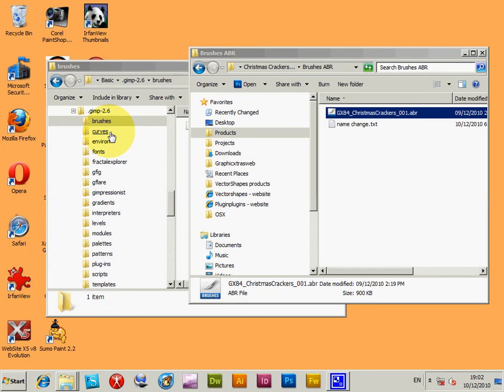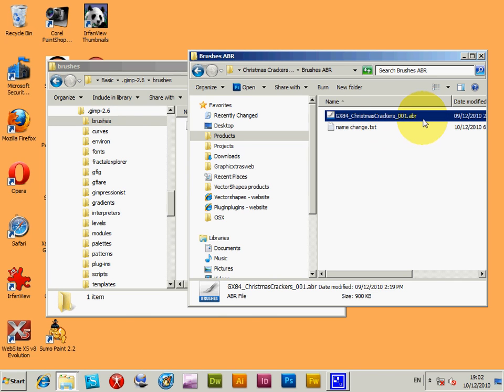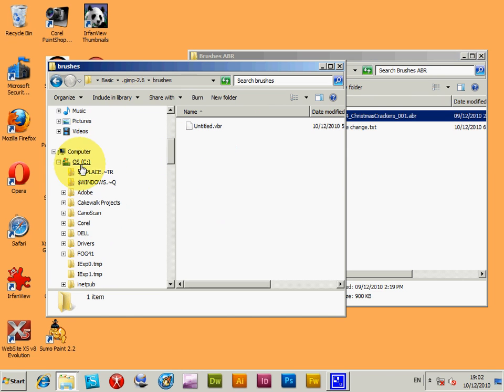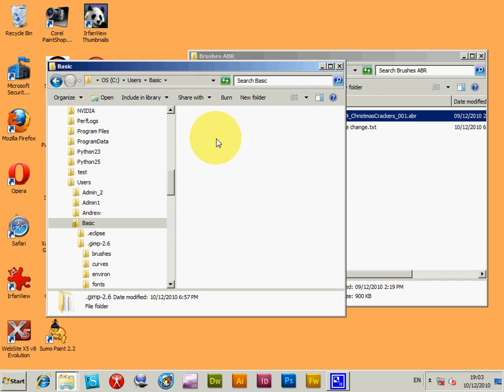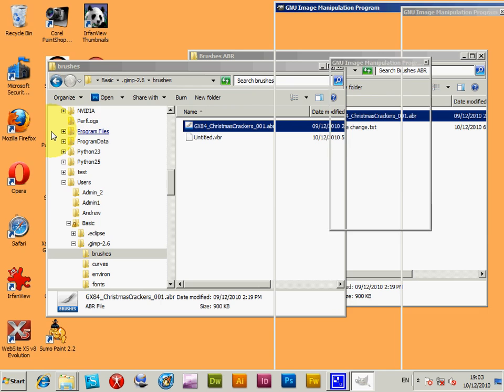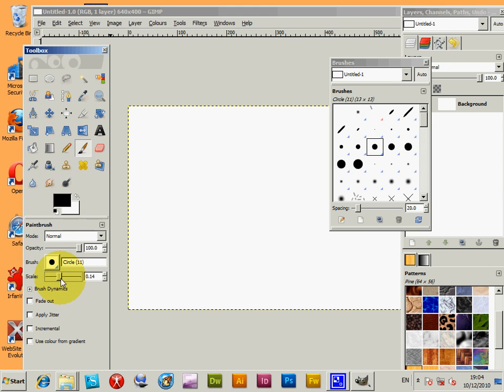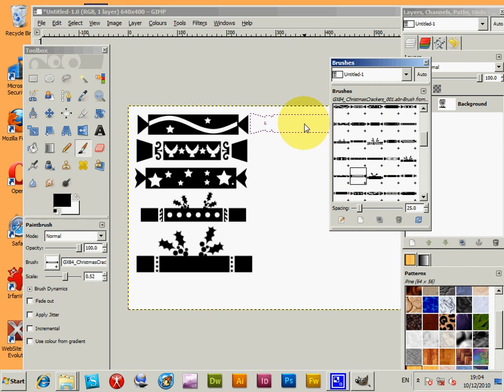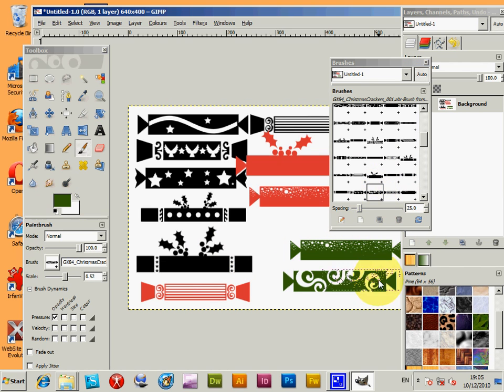How To Install Photoshop Brushes into GIMP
How to install Photoshop brushes ABR file into Gimp 2.6. Use this as a way to add 1000s of brushes into Gimp. The brushes shown are graphicxtras.com Christmas crackers ABR file. The brushes can then be accessed via the Gimp brushes palette.